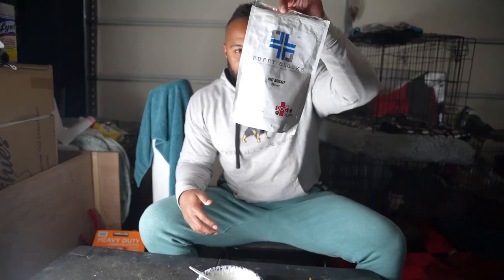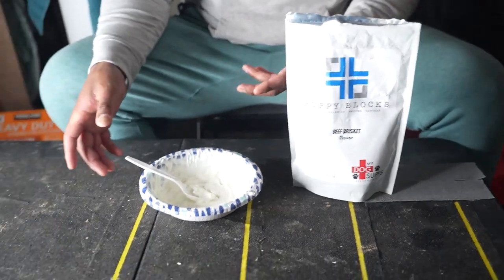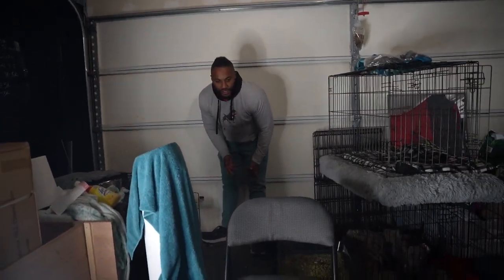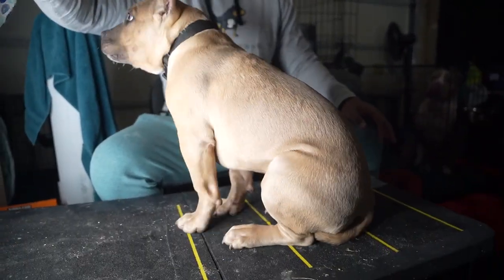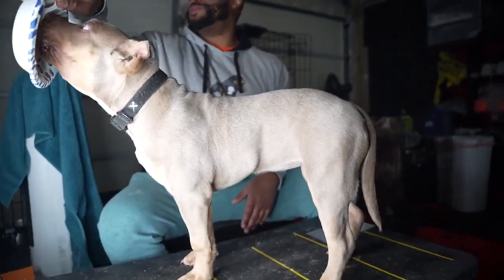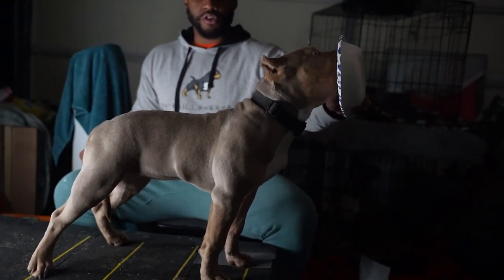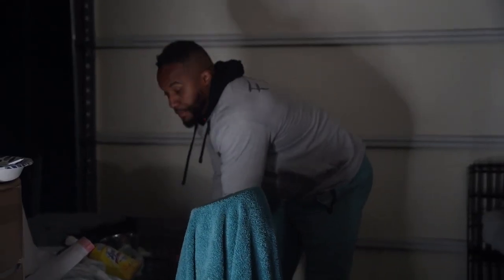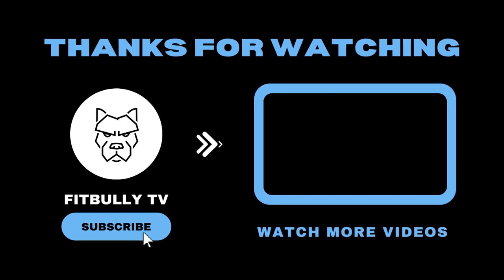Building the first iPhone!! laying the foundation.........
We all remember the first generation iPhone and how much the iPhone has changed as technology evolves. Well our journey to the AMT (American Terrier) starts here with BAM BAM our FIRST GENERATION.